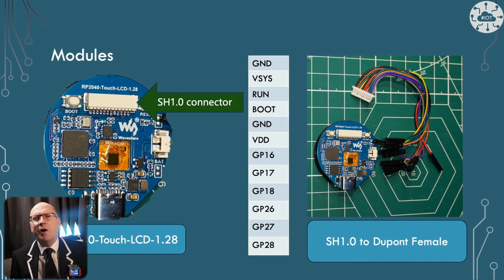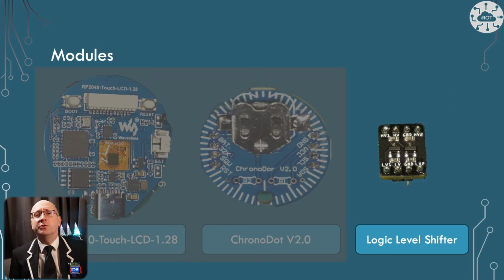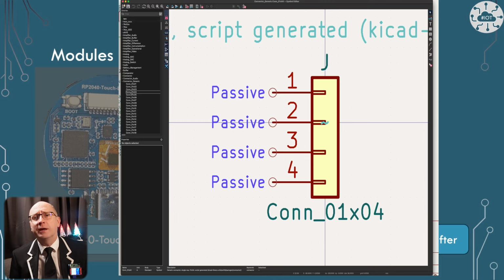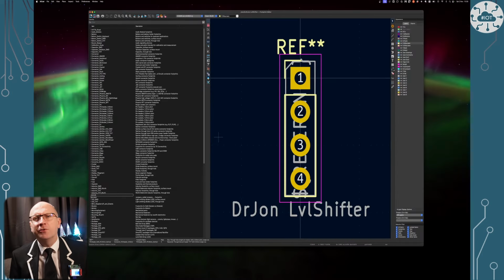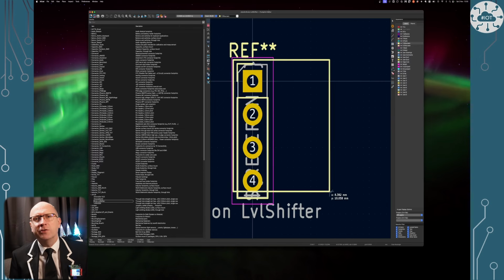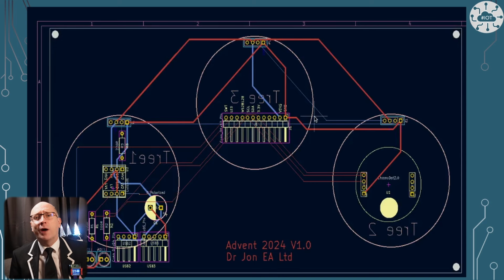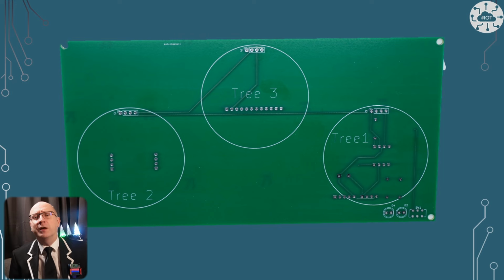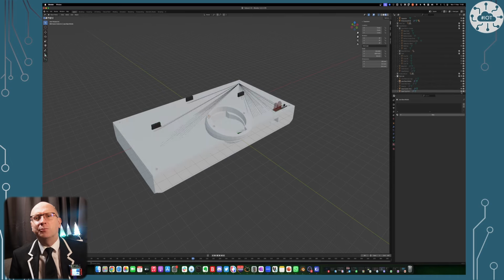3MIN KiCAD Symbols and Footprint for Module to design a RP2040 Advent Calendar PCB| DrJonea.co.uk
My projects often are about integrating modules and that can put me off designing a PCB in KiCAD. There are easy ways to create symbols and footprints that will get you through. Using my Advent Calendar project let me show you how.

add-ons/pcb3d-importer/

Video Title: KiCAD Symbols and Footprint  for Modules to Design a RP2040 Advent Calendar PCB | DrJonea.co.uk